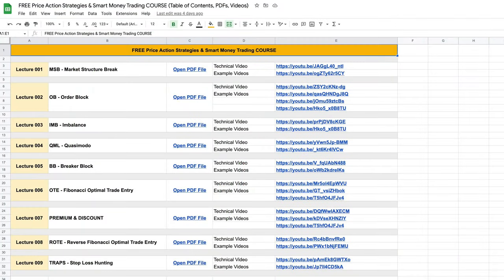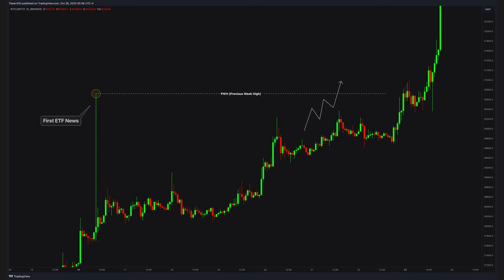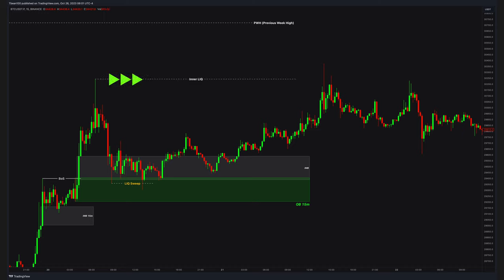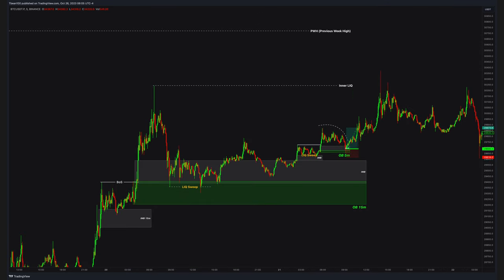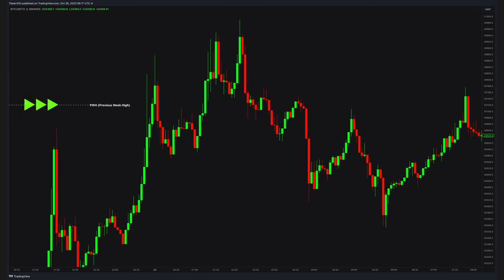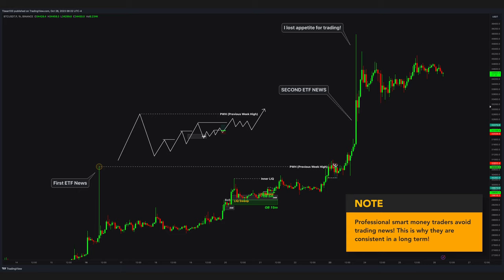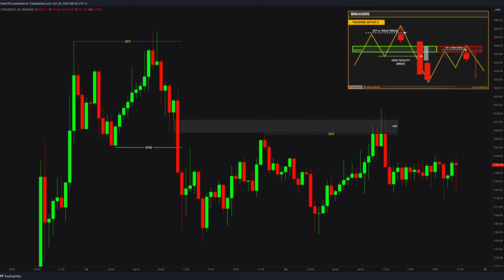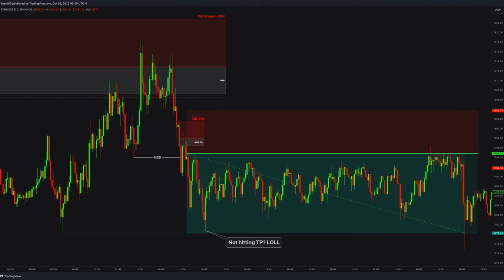ICT Order Block Strategy! How I use THIS STRATEGY to Sweep LIQUIDITY every WEEK?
✅  FREE TRADING COURSE (Price Action Trading Strategies & Smart Money Concepts)

✅  Description:

This trading strategy will improve your trading drastically. The power of three is usable for cryptocurrencies, BTC, bitcoin, forex, commodities, and futures, even for stocks, and penny stocks scalping and day trading. Why do I love smart money concepts (SMC)? Because it is very powerful. It has order blocks, breaker blocks, and liquidity. With my free trading course & mentorship, I try to reach imbalance and fair value gaps (FVG) as my main trading strategy.

✅  Chapters:

00:00 Intro
00:25 Free Trading Course
00:50 Disclaimer
01:01 How to Find TRADES?
02:04 Trade 1
04:38 Trade 2
06:39 Trade 3
08:24 Plans for 2024